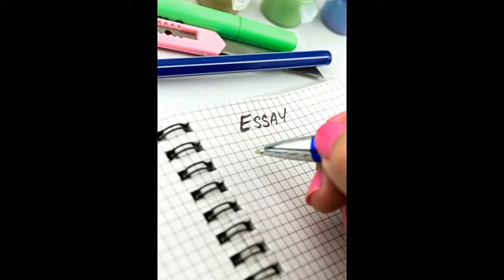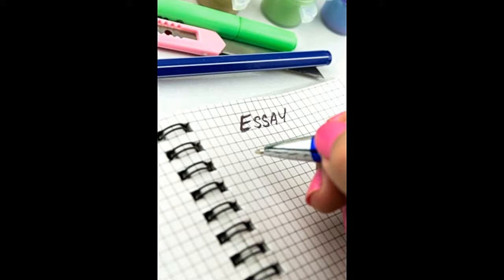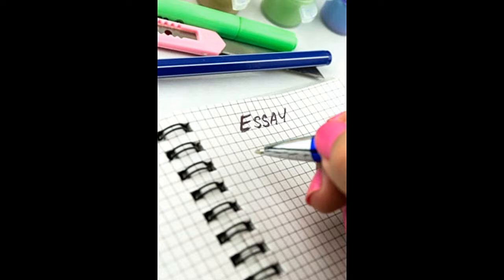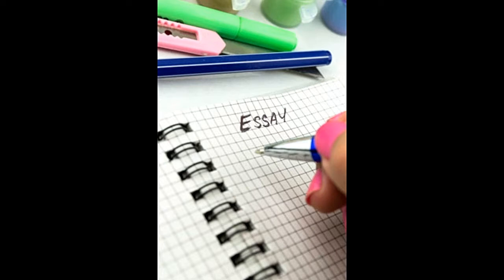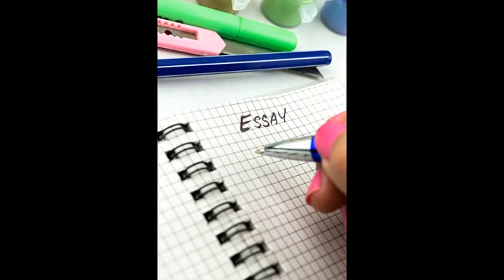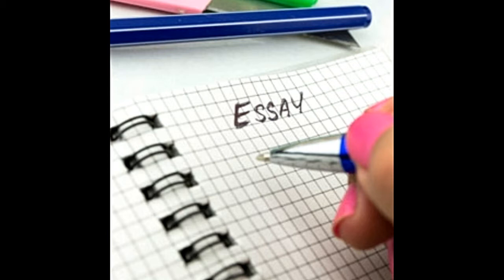Mindful Tips for Writing a Clear and Great Essay About Yourself